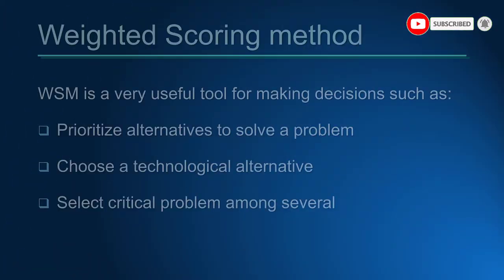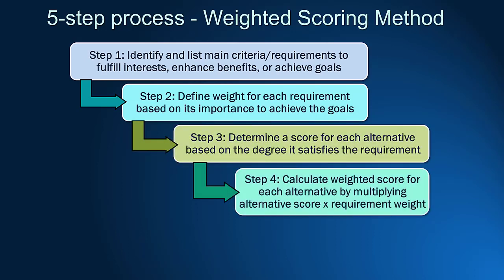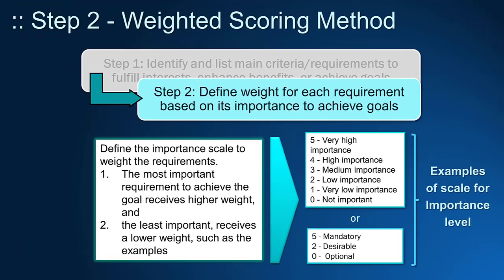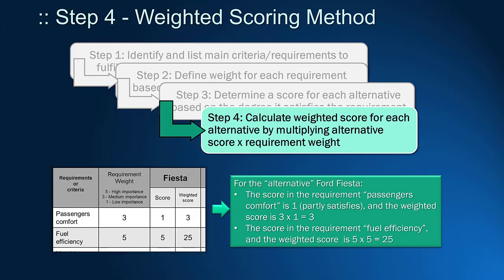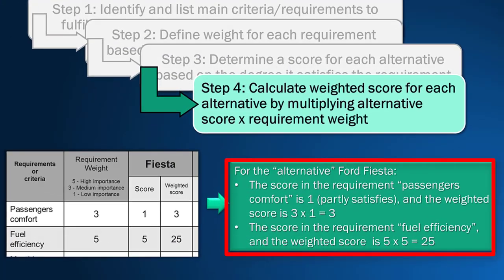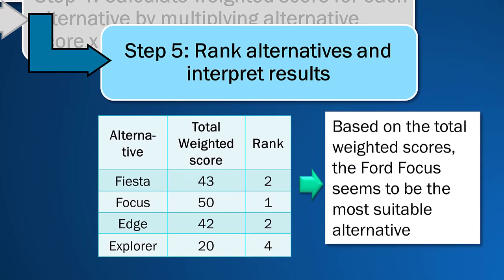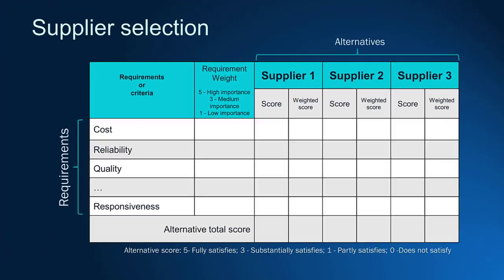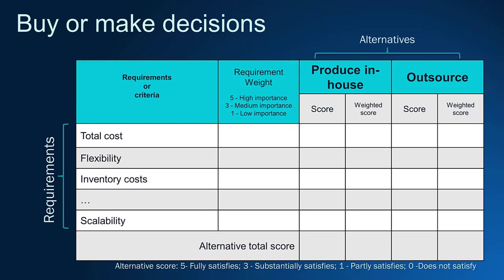Mastering Weighted Scoring: the step by step process to Informed Decision-Making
In the world of decision-making, not all factors are created equal. Whether you're a project manager, a hiring manager, or someone simply looking to make well-informed choices, understanding the power of weighted scoring is a game-changer.

🎯 Video Overview:
Join us in this informative video as we dive deep into weighted scoring. We'll explain what it is, why it matters, and how to use it effectively in various scenarios. You'll learn how to make more objective and strategic decisions from project prioritization to job candidate evaluations.

🔑 Key Topics Covered:

Definition and purpose of weighted scoring.
How to identify and choose the right criteria.
Assigning appropriate weights to your criteria.
Scoring methods and practical examples.
Using weighted scoring for real-world decision-making.
🌟 Why Weighted Scoring Matters:
Weighted scoring empowers you to consider what truly matters in your decisions. It allows you to prioritize critical factors to your goals, resulting in more rational, data-driven choices. Say goodbye to guesswork and hello to informed decisions!

📈 Who Should Watch:
This video is valuable for project managers, HR professionals, students, business leaders, and anyone interested in enhancing their decision-making skills.

📚 Additional Resources:
Explore our blog for in-depth articles on decision-making techniques and case studies on weighted scoring. [Link to Blog]

🤝 Join the Conversation:
Share your thoughts, questions, and experiences with weighted scoring in the comments section below. We love hearing from our community.

It might just be the insight someone needs to improve their decision-making process.

Follow us on [Social Media Links] for updates, discussions, and exclusive content related to decision-making and more.